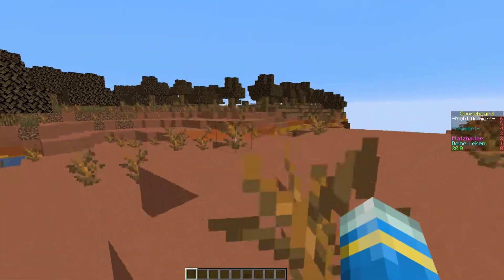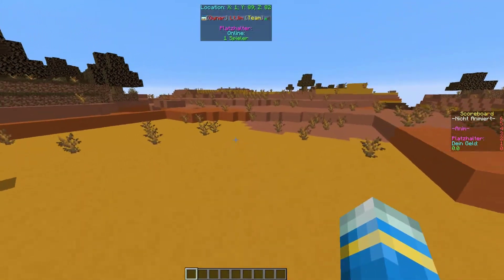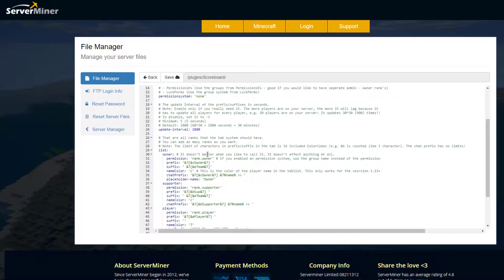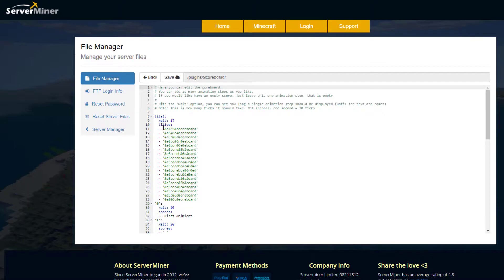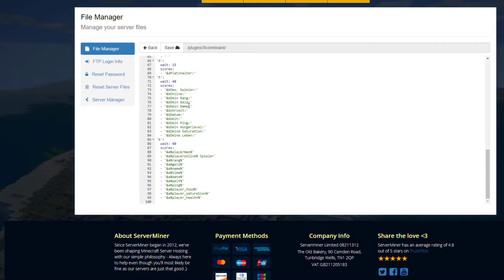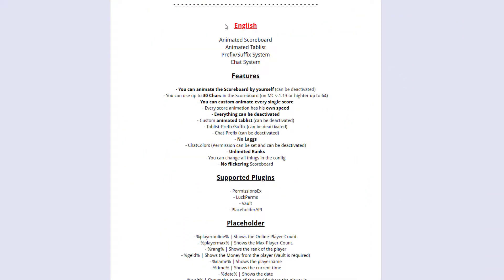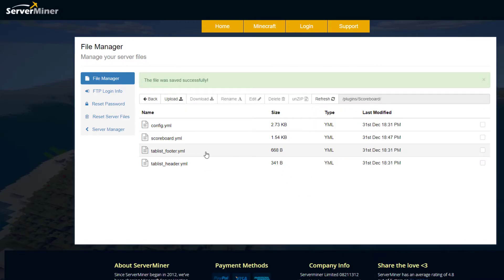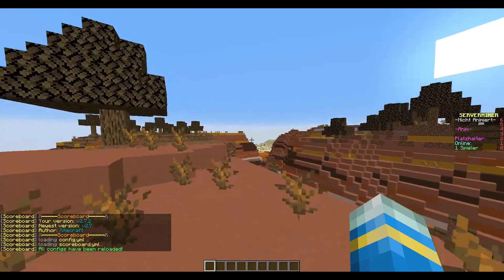Animated scoreboard in Minecraft with Scoreboard Plugin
This tutorial will show you how to use and configure the Scoreboard plugin to have an animated scoreboard and tablist header/footer!

Error with a plugin? The best course of action is to:
1. Make sure you have the latest spigot version and plugin version
2. Check console for any errors
3. Contact the developer on spigot/discord
4. Alternatively try an older plugin version